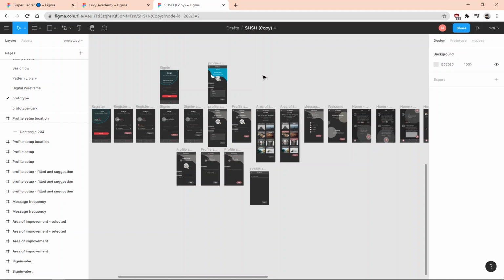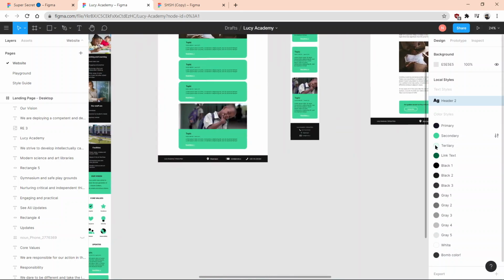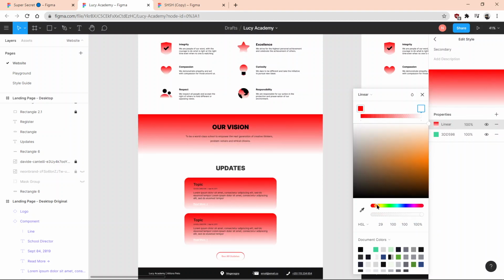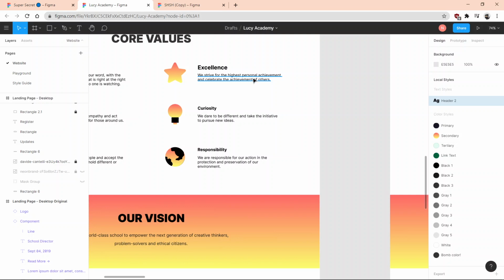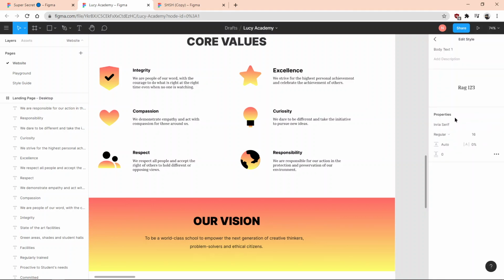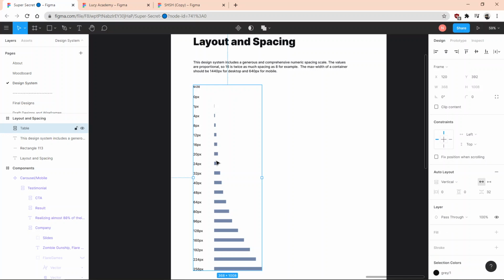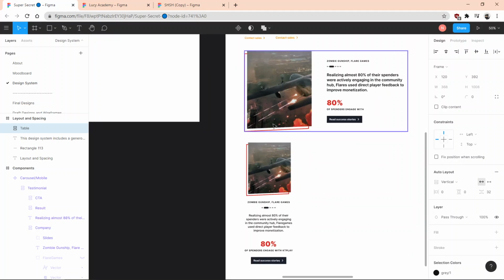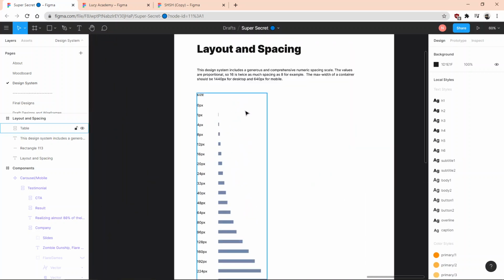Design Review: Design Systems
These are thoughts on design systems based off of a review of a design.